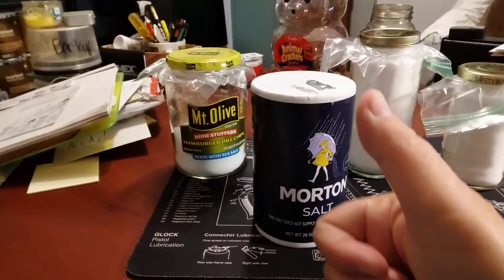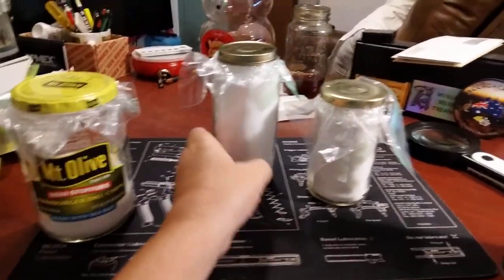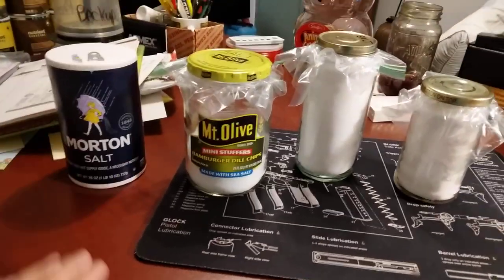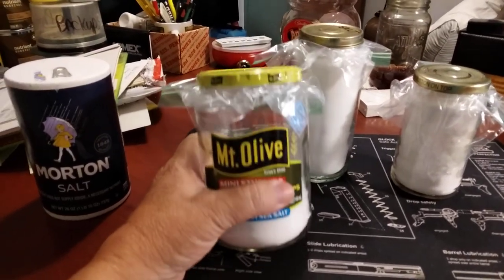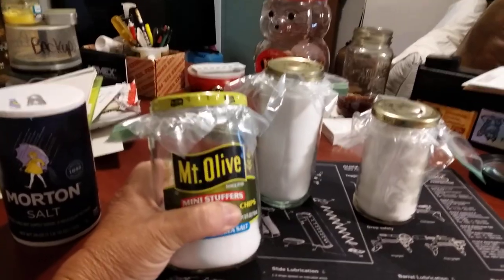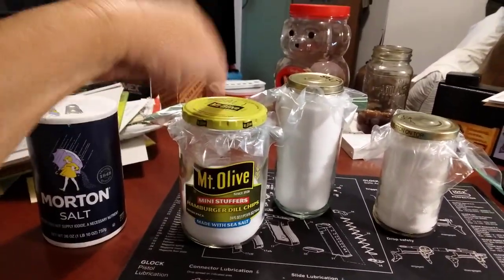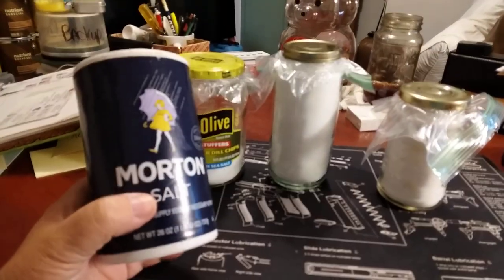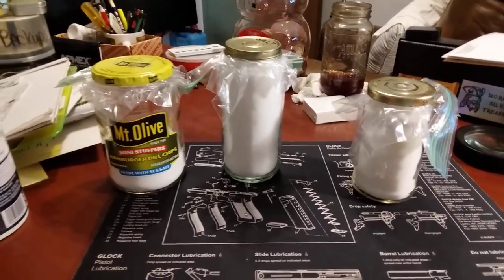Salt, my storage method